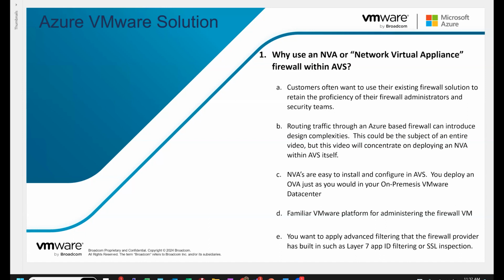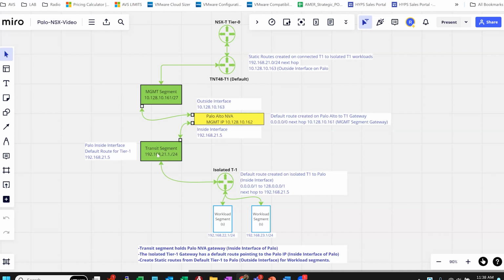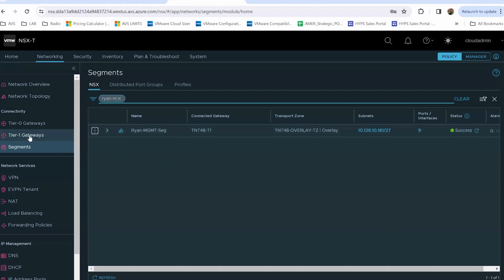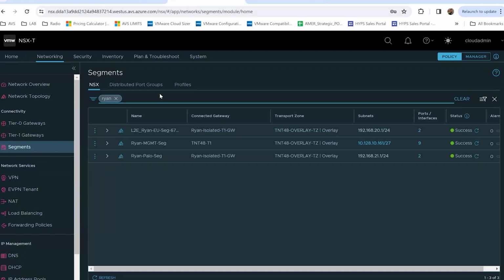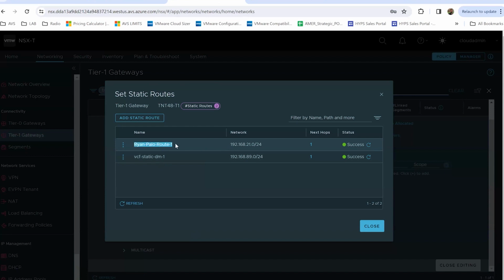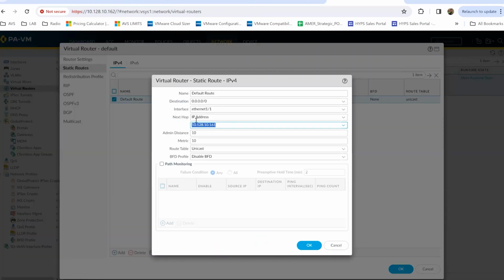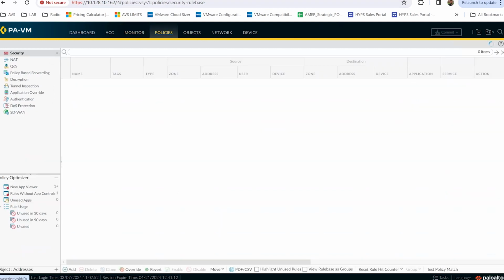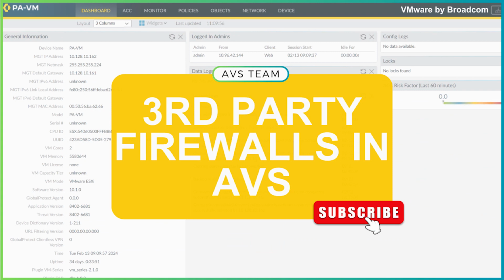AVS How-to: 3rd Party Firewalls in Azure VMware Solution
Today, Ryan Massey, will walk you through how to configure a 3rd party network virtual appliance (NVA) into Azure VMware Solution.  One of the big benefits of AVS is that you can maintain the same level of tooling and operations.  This is also true for 3rd party firewalls.  This video walks you through the step-by-step process of completing an example topology.